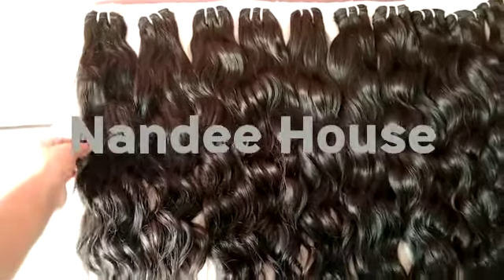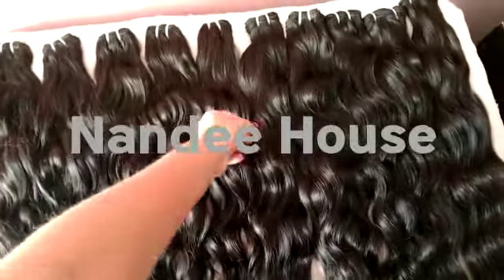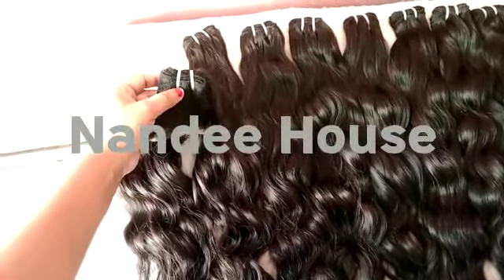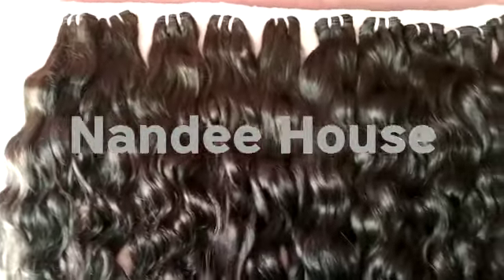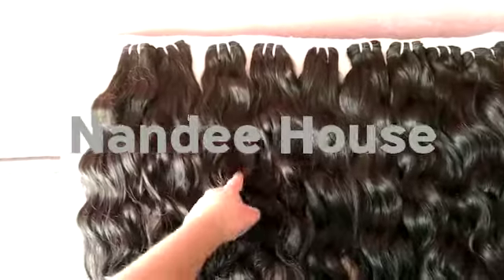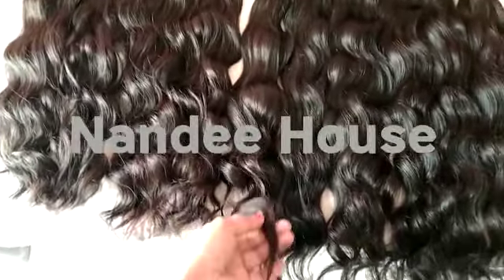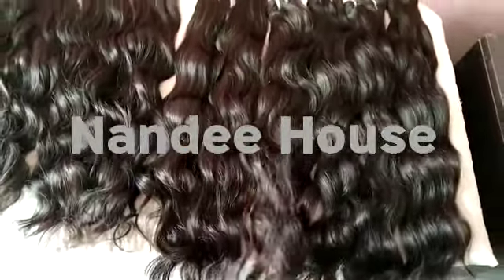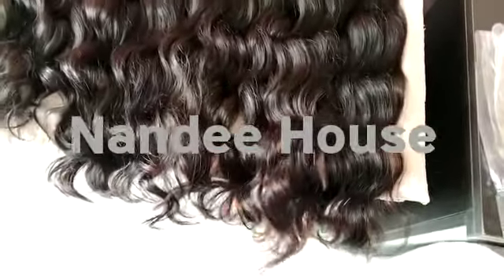Ready to ship indian human hair, accept sample, top manufacturer of indian human hair Nandee house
Video from Nandee House Remyhairmanufacturer

Indian hair

Wholesale price best hair
Nandee house

Natural  hair
cuticle aligned hair

Natural Indian human hair
No chemical no steam
100% raw unprocessed hairs
Raw  indian human hair
Super Wefted
 Indian hairs
Raw  temple hairs

At Factory Prices